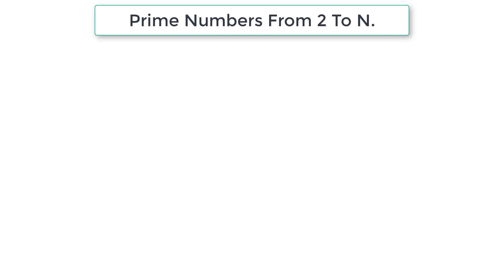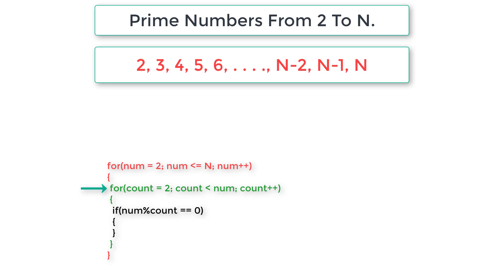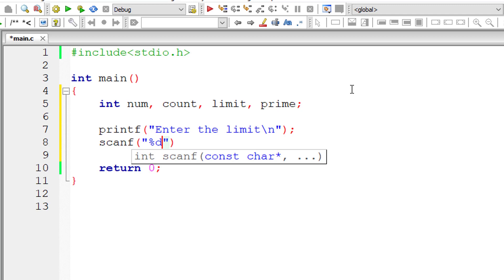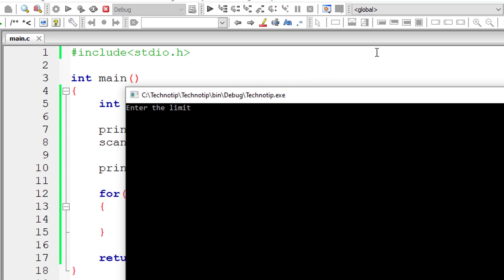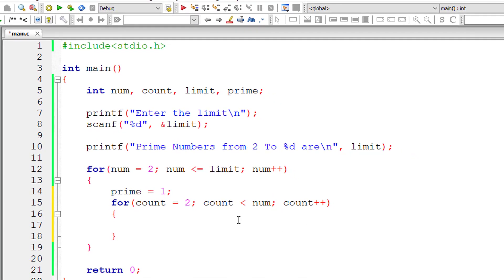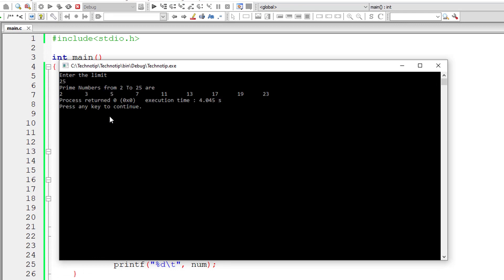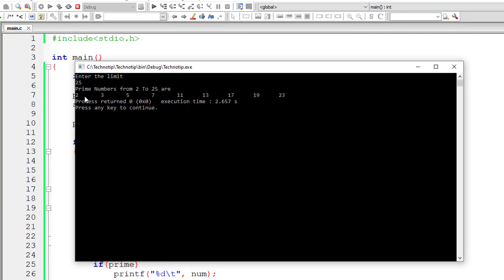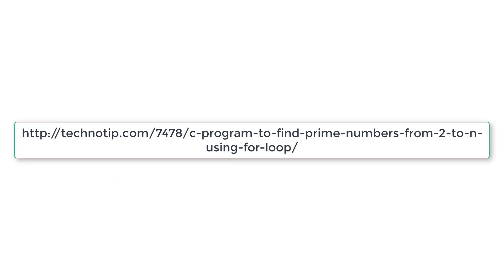C Program To Find Prime Numbers From 2 To N, using For Loop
Lets write a C program to find and print / display all the prime numbers from 2 to N. Here N is the user entered number / limit.

Prime Number: Any natural number which is greater than 1 and has only two factors i.e., 1 and the number itself is called a prime number.